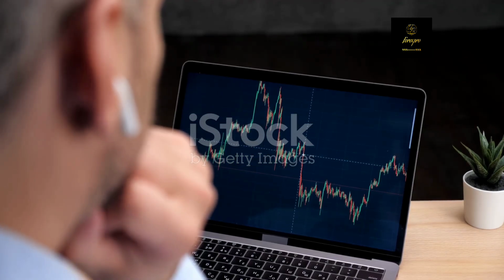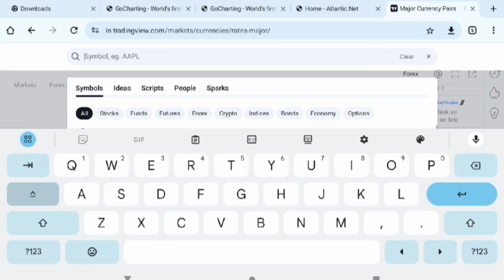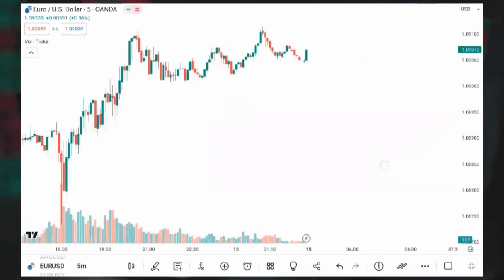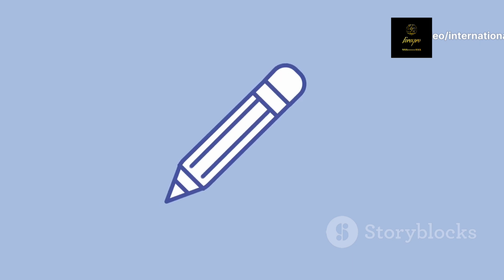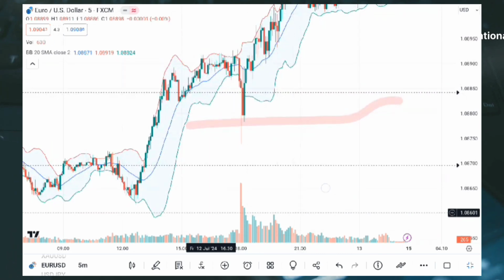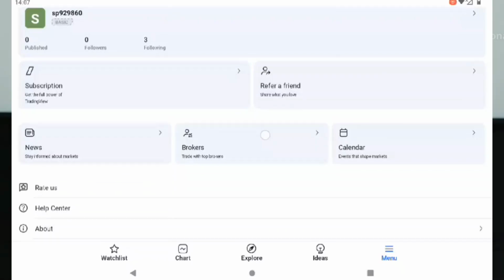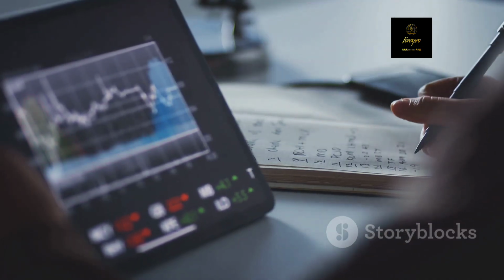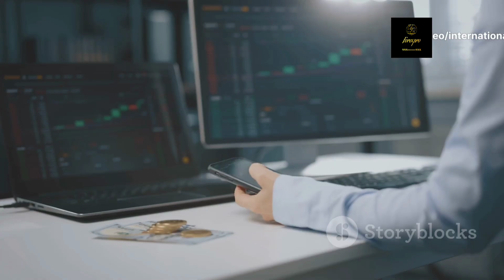Master Tradingview :A beginner's Guide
Dive into the world of TradingView, the ultimate online platform for stock market enthusiasts! In this video, we'll show you how to set up your TradingView account, explore its user-friendly interface, and take full advantage of its powerful charting tools and indicators. Learn how to utilize drawing tools, set up customizable alerts, and connect your brokerage account seamlessly. Join a vibrant community of traders, share insights, and keep learning with the Ideas tab. Whether you're a beginner or an experienced trader, TradingView offers everything you need to enhance your trading journey.

### Timeline and Text Extracted from the Video Outline

Timeline:
- 00:00:00 Welcome to the World of TradingView!
- 00:01:00 Creating Your TradingView Account
- 00:01:53  Navigating the TradingView Interface
- 00:02:55 Creating and Customizing Charts
- 00:03:59 Drawing Tools and Indicators
- 00:05:21 Using Alerts for Market Movements
- 00:06:26 The TradingView Community
- 00:07:29 Ready to Set Sail? Connecting Your Broker Account
- 00:08:28 Tips for Success on TradingView
- 00:09:32 Conclusion

1. TradingView tutorial for beginners
2. How to use TradingView
3. TradingView app guide
4. TradingView chart setup
5. TradingView indicators tutorial
6. Forex trading with TradingView
7. TradingView drawing tools
8. TradingView alerts setup
9. TradingView community features
10. TradingView broker integration